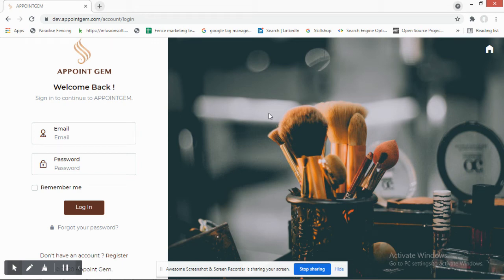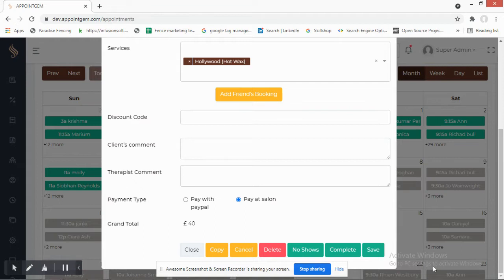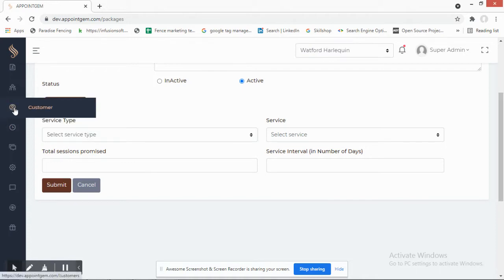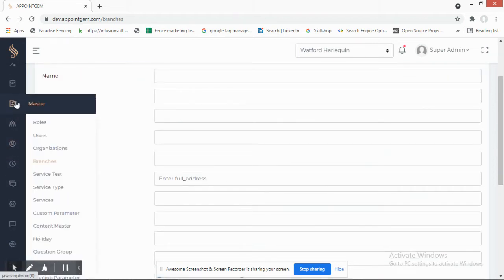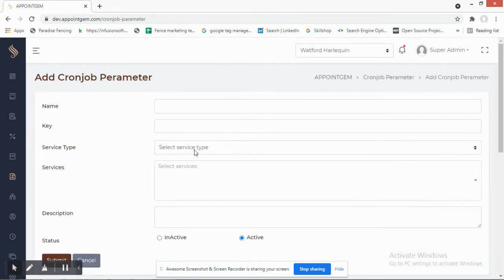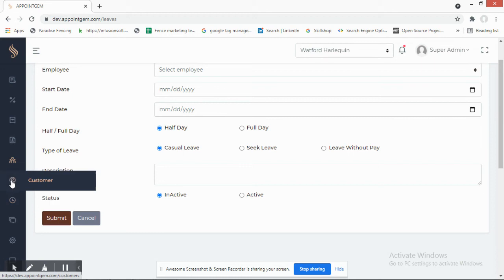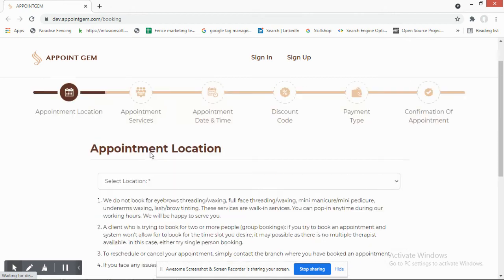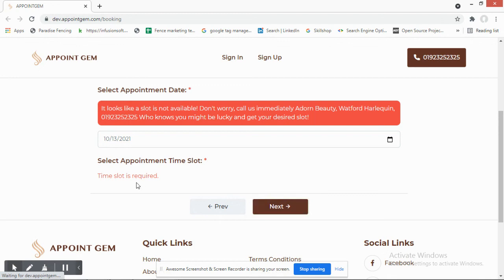Salon Management Web App.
Strivedge team has developed a web application to let you manage your salon, employees & their schedule, services, charges, deals and appointments.